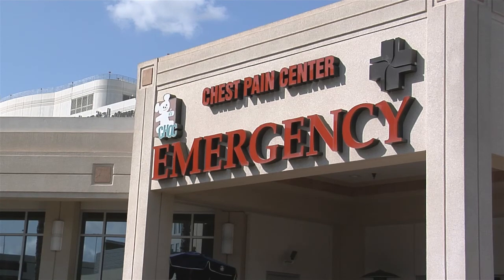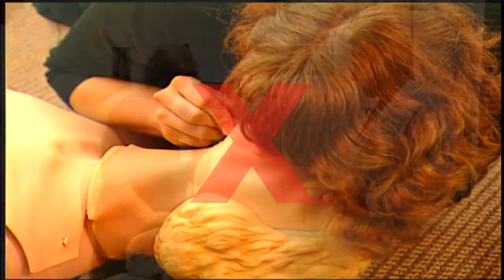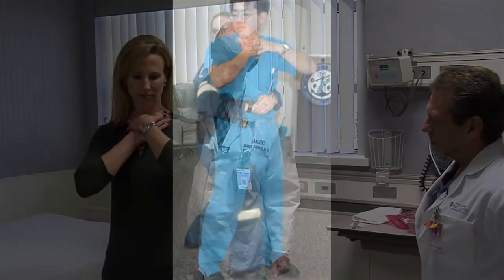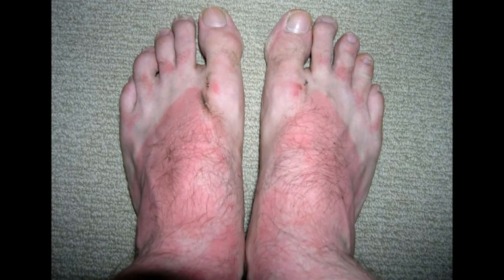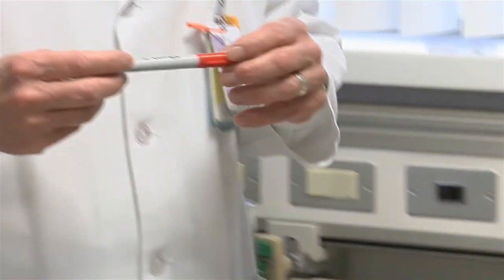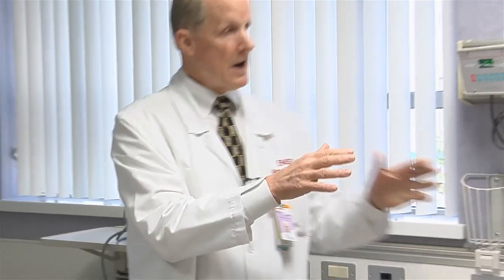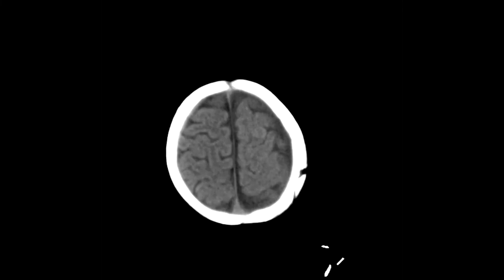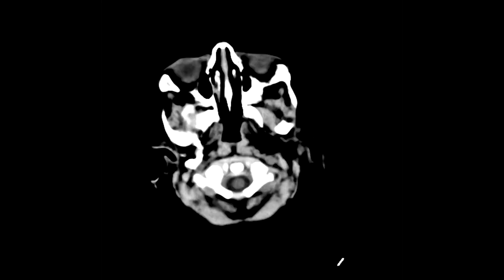Do you need to call 9-1-1?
"Health Matters with Larry Santora," James Pierog, M.D., medical director of emergency medical services at St. Joseph Hospital in Orange, Calif., demonstrates the care of injuries that may be treated at home and explains which injuries warrant a trip to the emergency room.

Pierog is joined by Dr. Larry Santora, medical director of the Orange County Heart Institute and host of "Health Matters with Dr. Larry Santora." The series airs weekly on PBS OC; more info is available

Produced by Chapman University's Panther Productions, "Health Matters with Dr. Larry Santora" is sponsored by St. Joseph Health, St. Joseph Hospital, Biotronik, Churm Media, The Widdicombe Family, Medtronic, Weaver Health Solutions and Abbott Vascular.